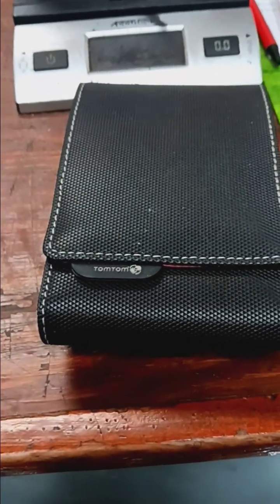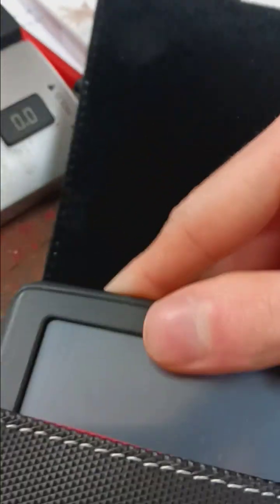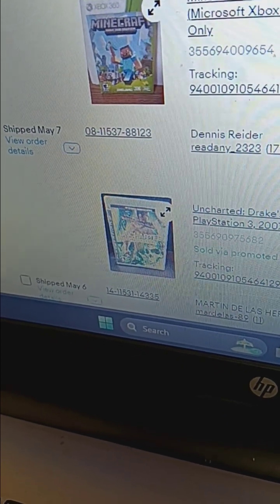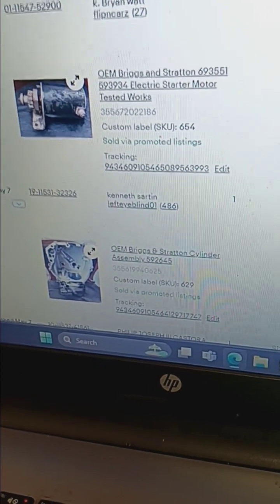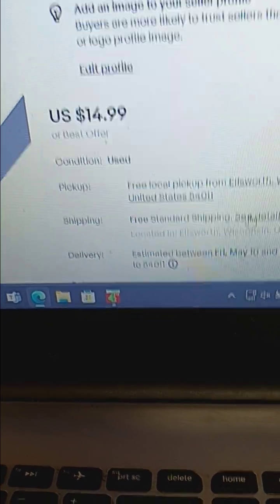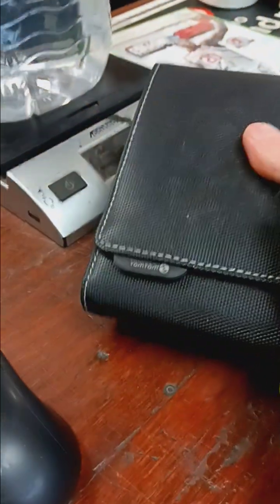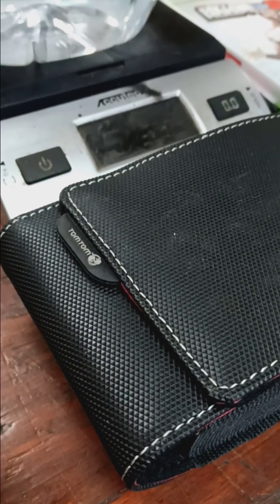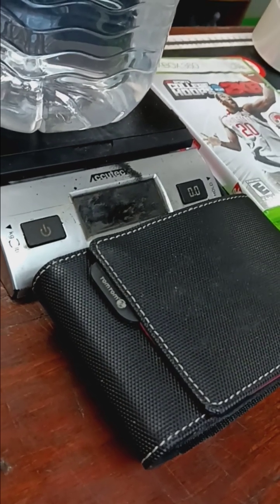What I Sold On Ebay 5-6-24 Afternoon & 5-7-24